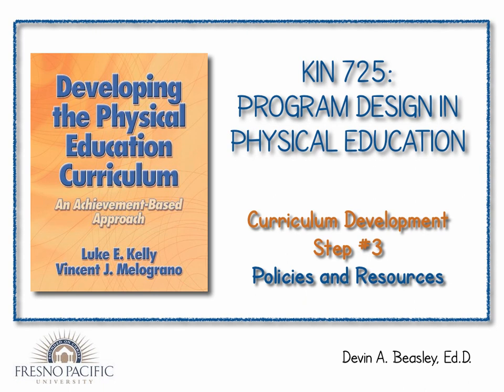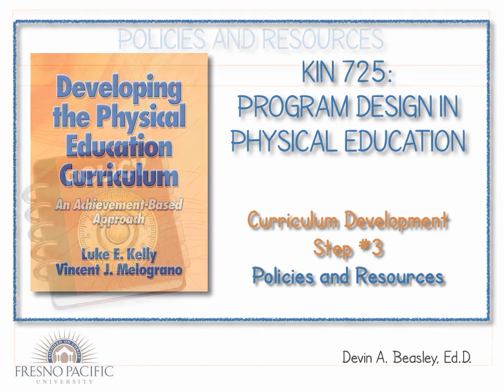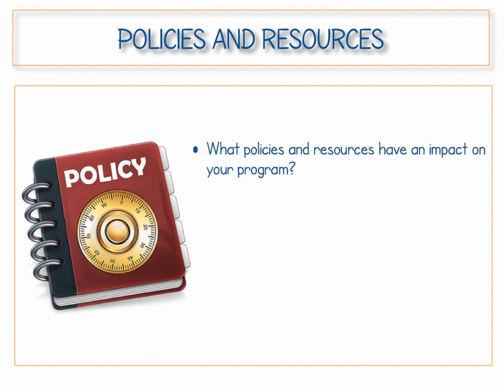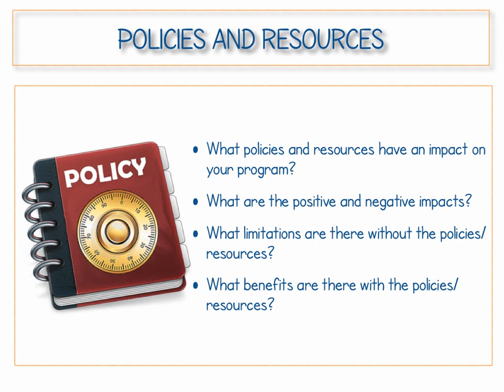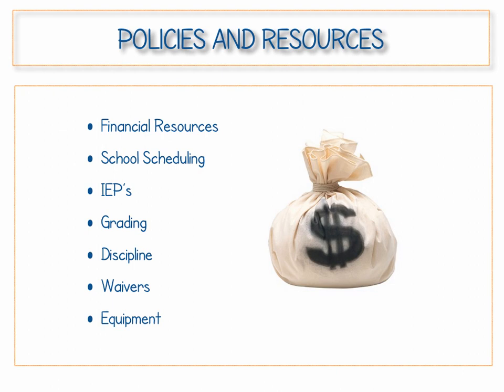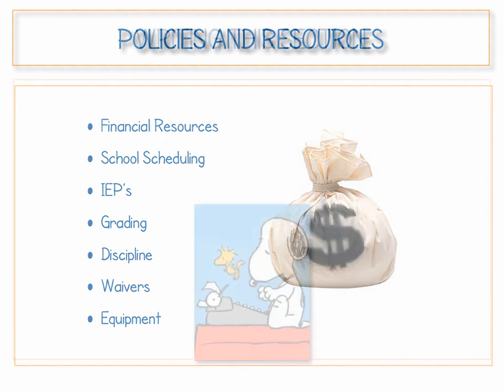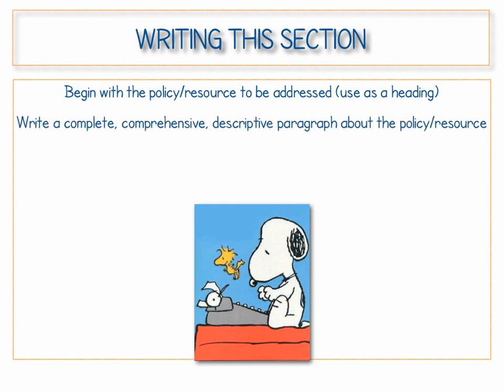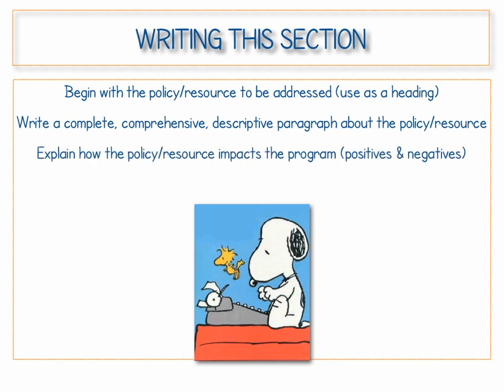Step 3 Policies and Resources